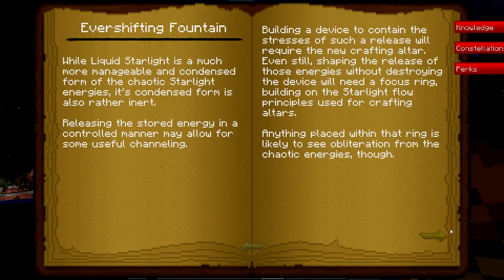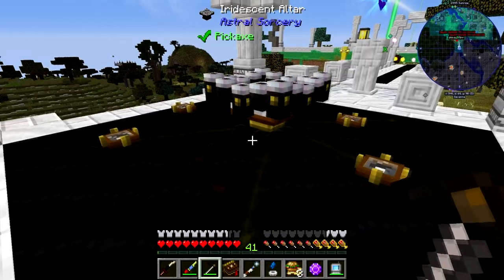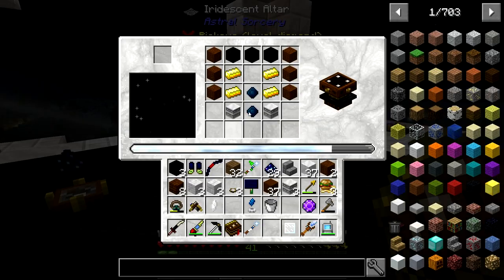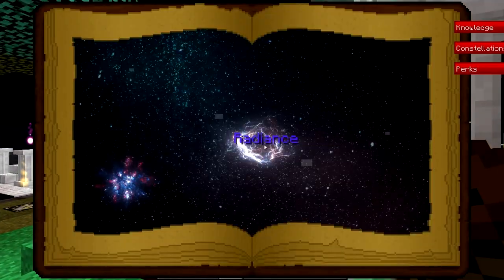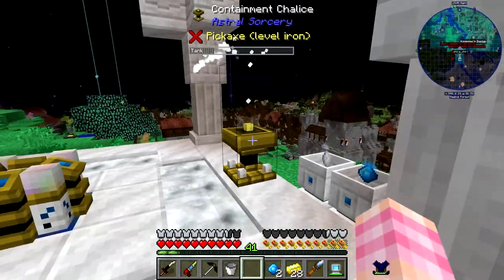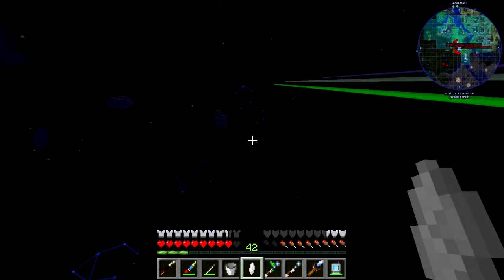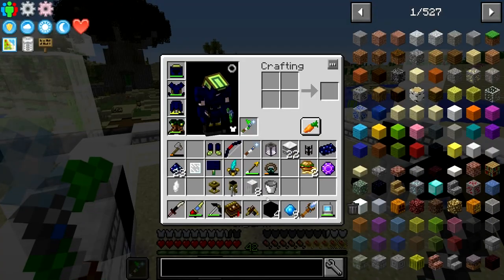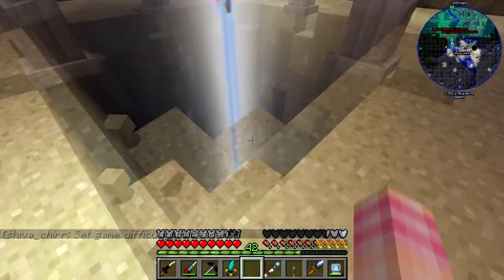Minecraft 1.12 - Magic Oil Rig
Not the easiest method but definitely stylish

Welcome to a brand new series of Minecraft Survival with Shiva and Solego playing Minecraft 1.12 in the All The Mods 3 pack. This is a HUGE modpack with 292 mods! In this episode I build the Evershifting Fountain and demonstrate its power and impressive visuals.

If you're a Regular on the Discord and would like to play with us then install the All The Mods 3 pack and let me know on Discord so we can work out recording times. I'd love to have some more of you involved!

Get the All The Mods Pack on the Twitch Client!

Thanks to my Patrons:
Michael Bonilla, Denys Williams, Roger Mastrude, Waterlubber, djDragon7K, Fluffy Cloud